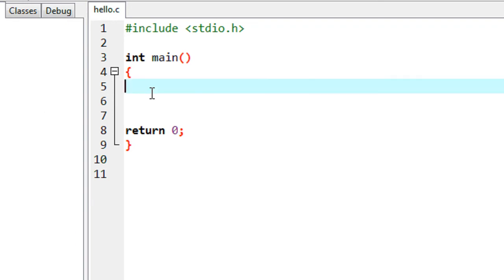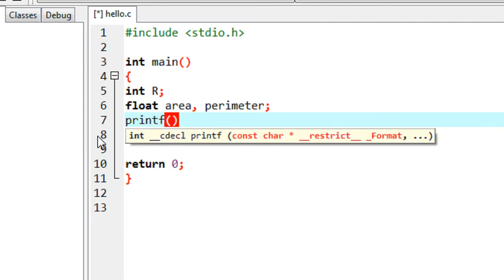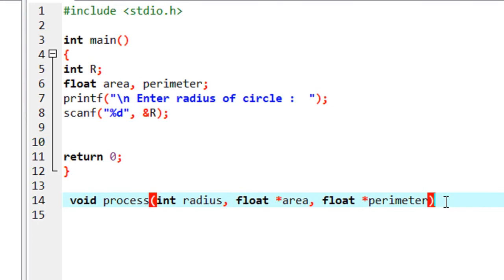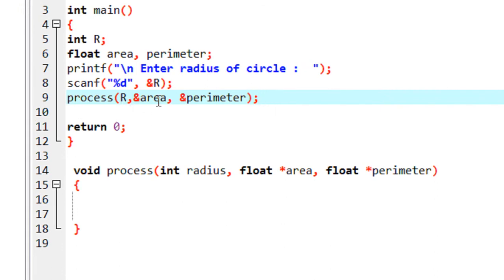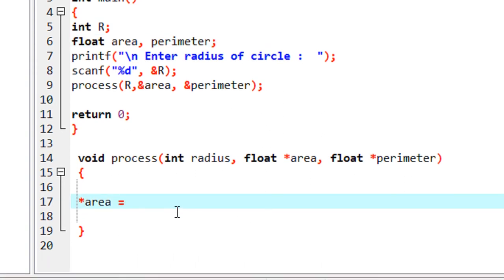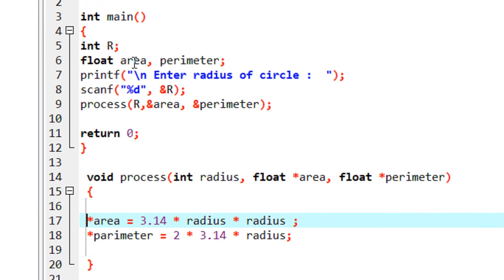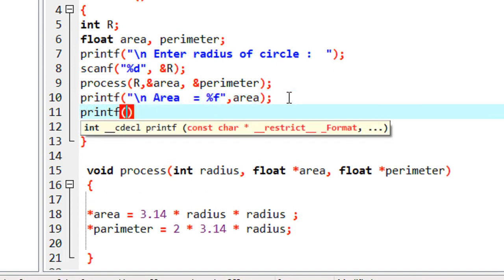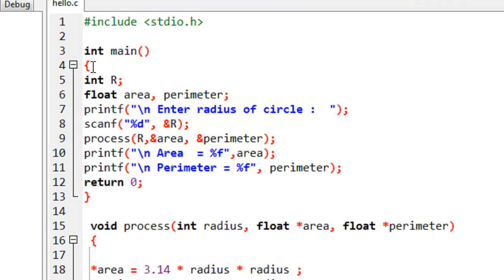C Programming - 33 - Advantage of pass by reference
What is the use of using pass by reference in c programming.